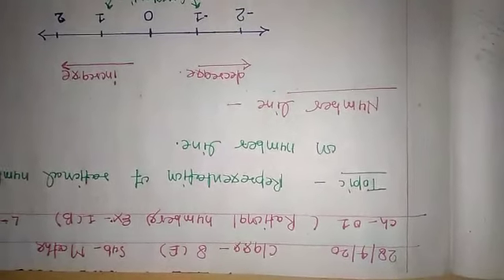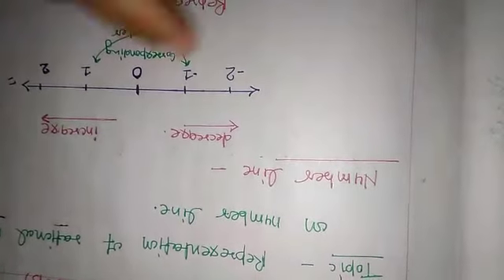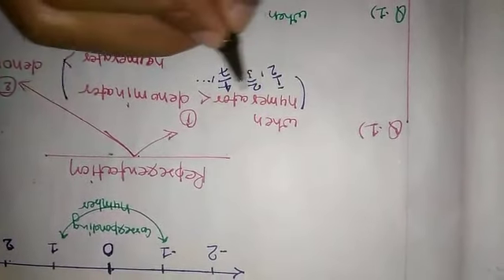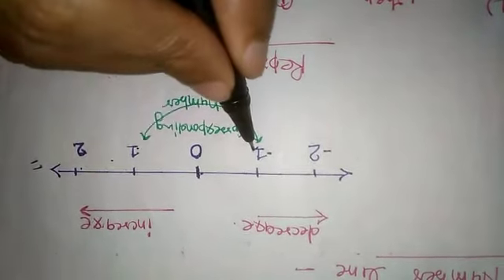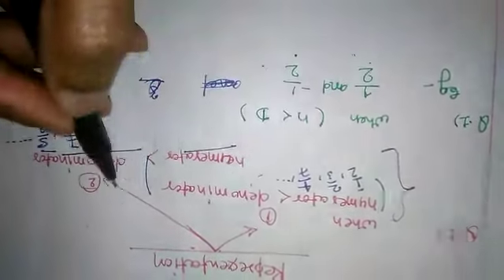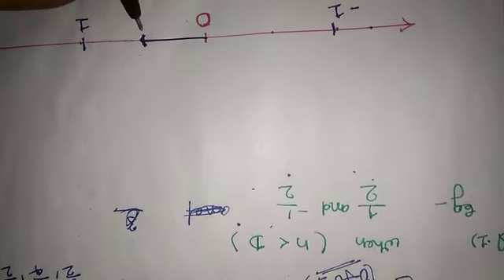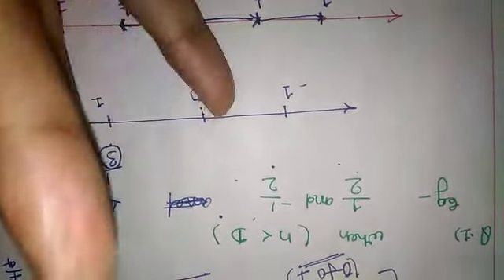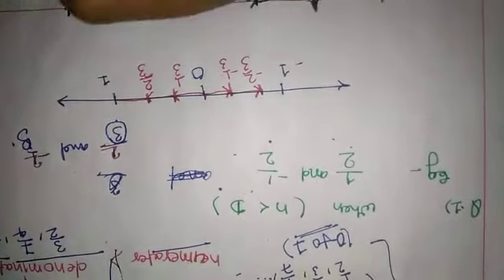Class-8thE-Math-28April-2020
Online study